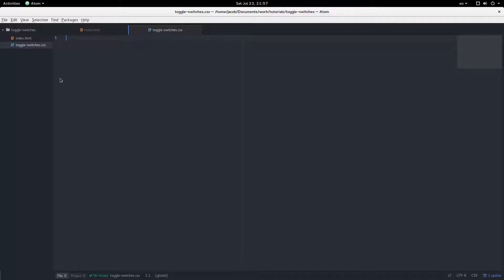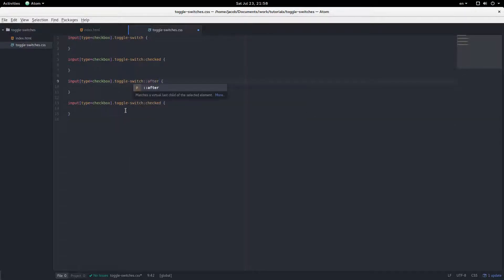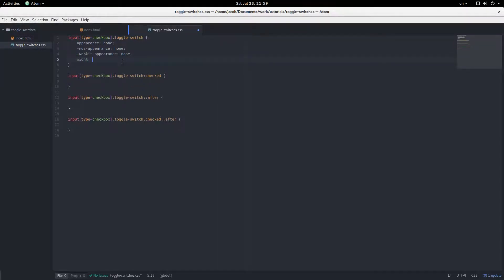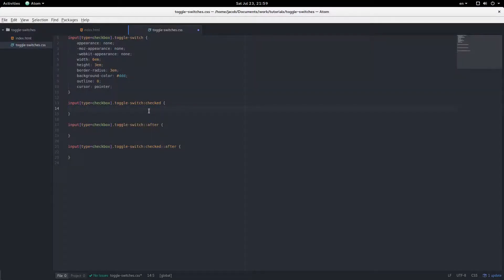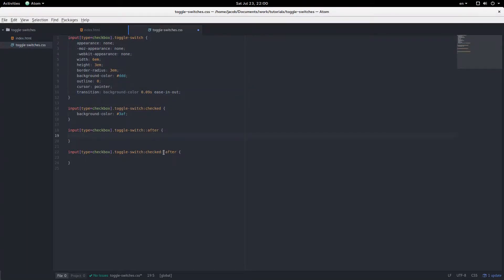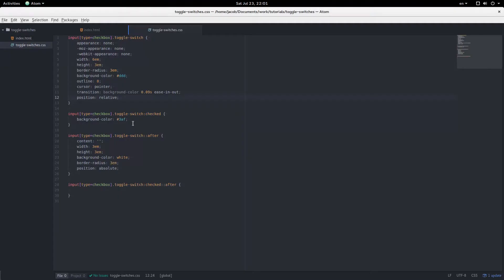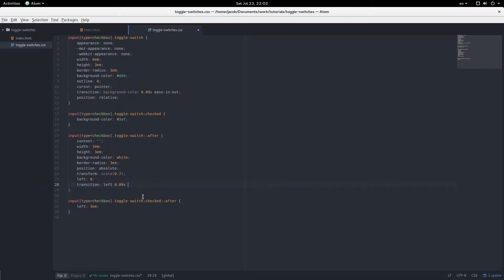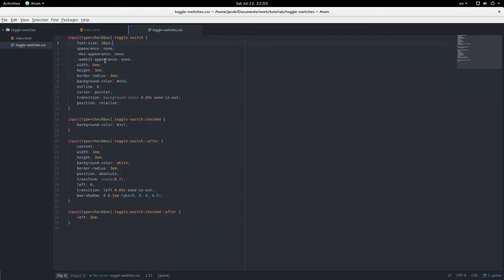ANIMATED TOGGLE SWITCHES in Pure CSS Tutorial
Learn how to style up some boring old checkboxes into some nifty animated toggle switches in pure CSS only, no JavaScript whatsoever!